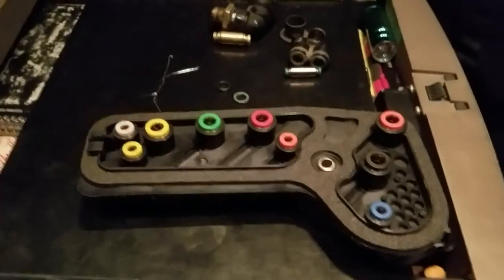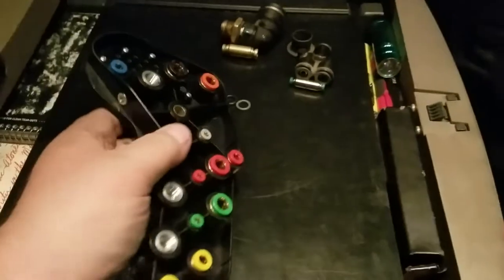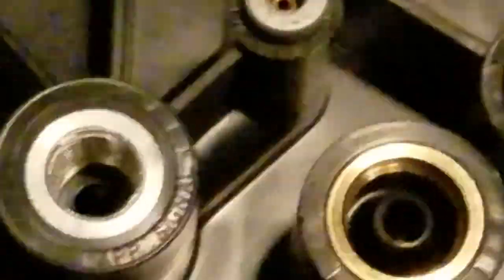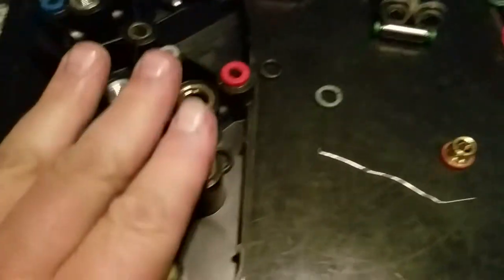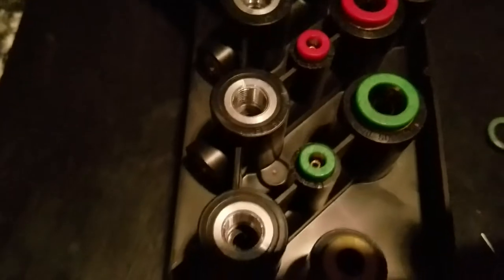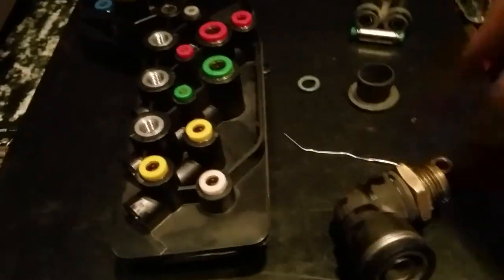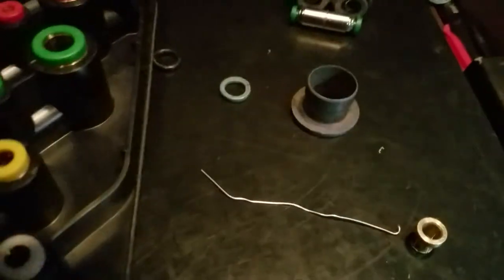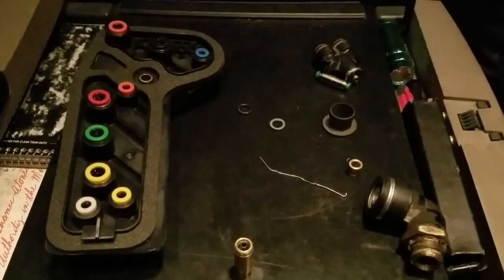Quick connect air fitting repair.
How to repair most quick air fittings including the expensive air manifold on your fire wall.